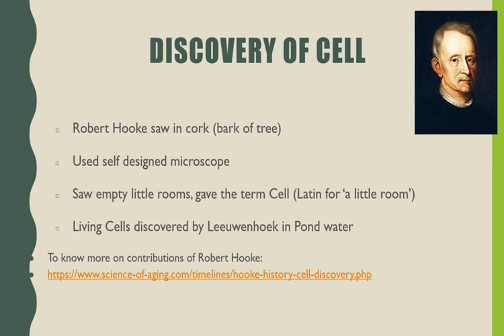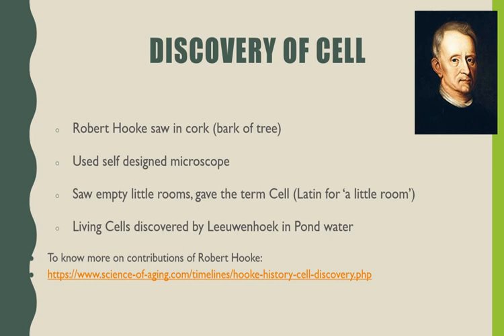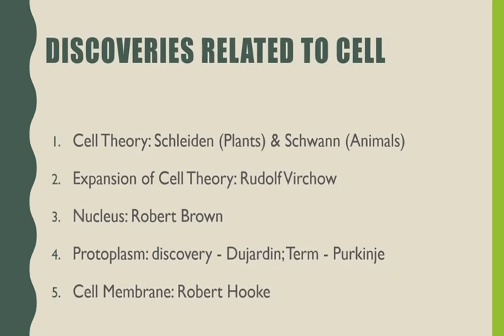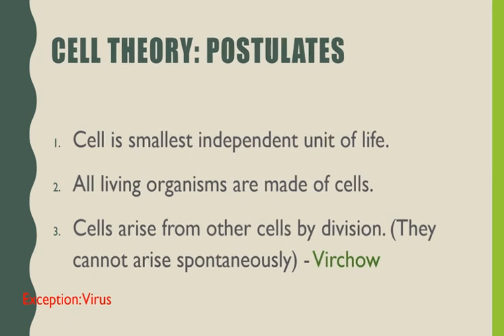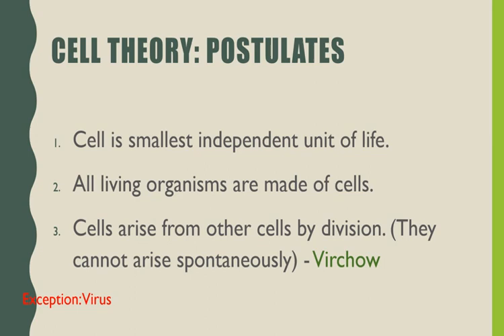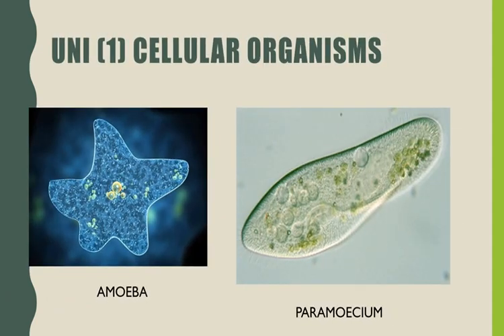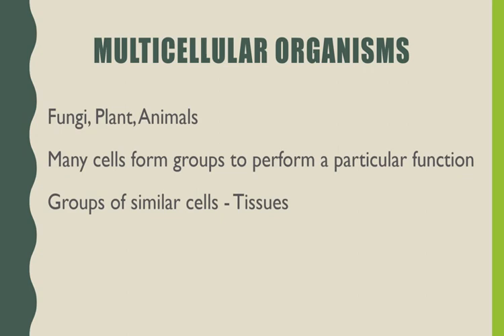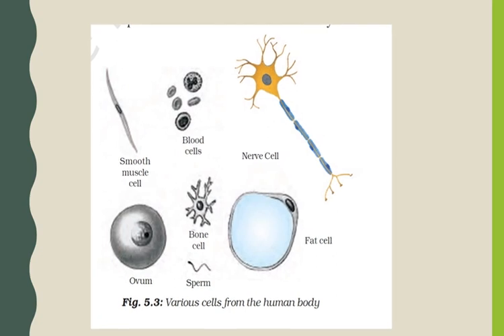Fundamental Unit Of Life (part 1)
This video is for CBSE Class 9 students. It is the introductory lecture for the Chapter 5 of NCERT Science. The video introduces the concept of cell, lists discoveries related to cell, describes Cell Theory, covers shape & size of cell. and finally it discusses some unicellular and multicellular organisms.